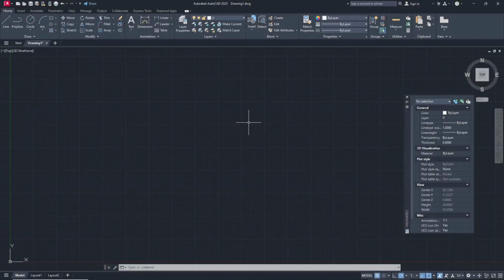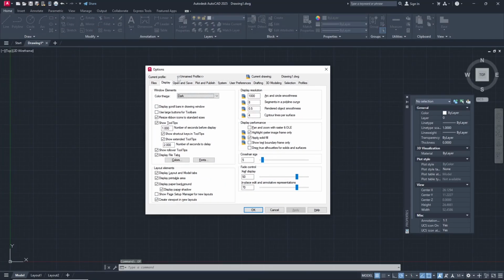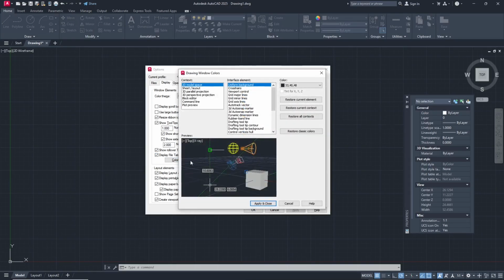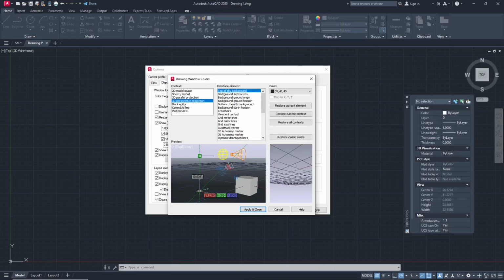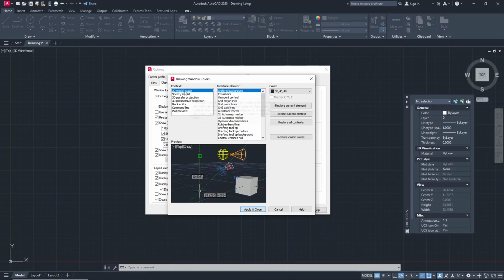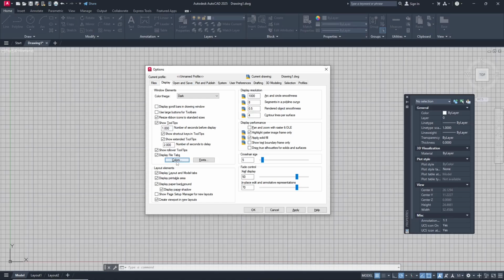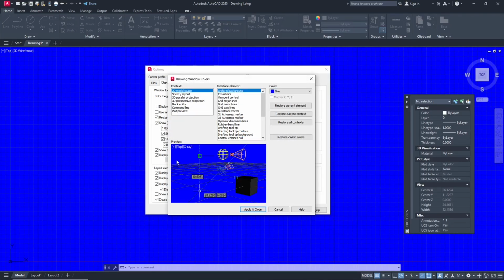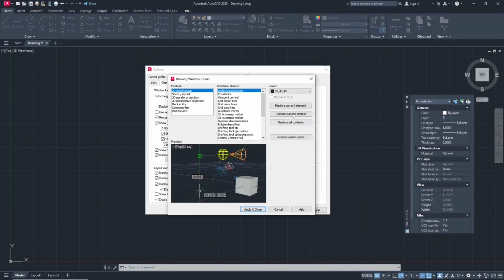How To Change Backgorund Color In AutoCAD 2025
Learn how to easily change the background color in AutoCAD 2025 with these simple steps. Customize your workspace and enhance your drafting experience with this helpful tutorial.